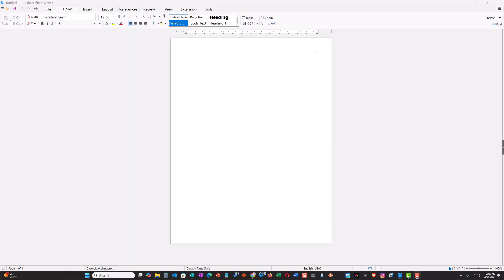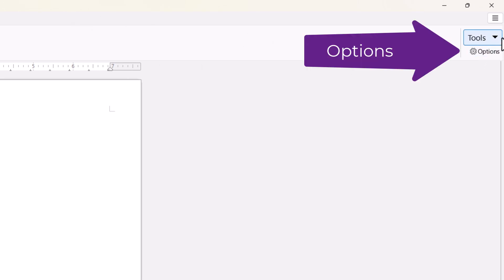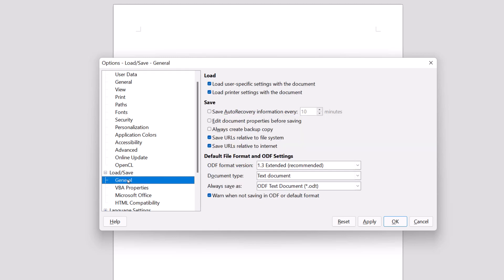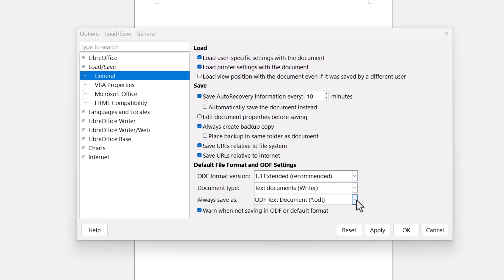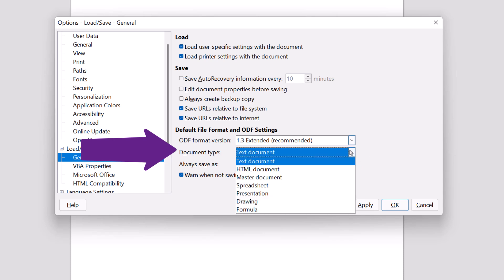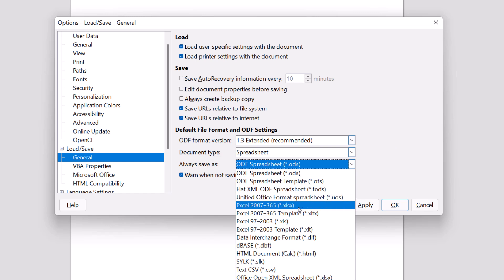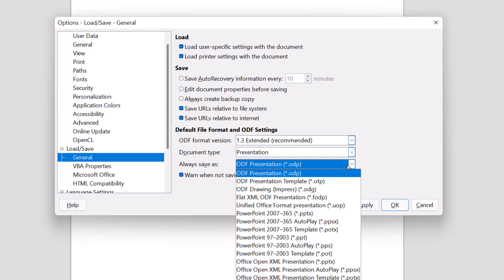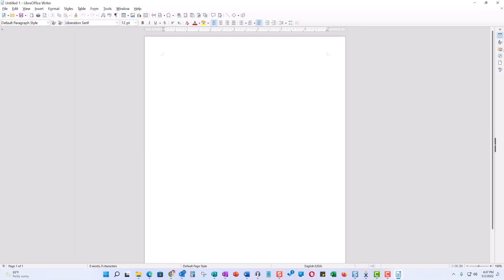LibreOffice Settings New Version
In this brief video, I show you how to change the default file settings in the newest version of LibreOffice. (If you're still using the old version, that video is You want to do this so when you create a document, it will be save in the .docx format.  You also want to save spreadsheets like .xlxs and presentation documents so they act like PowerPoint.

After you make these setting changes, if someone sends you a file created in Microsoft Office, you'll be able open it correctly.  If you start with a blank file, it will save as if it was done in MS Office.